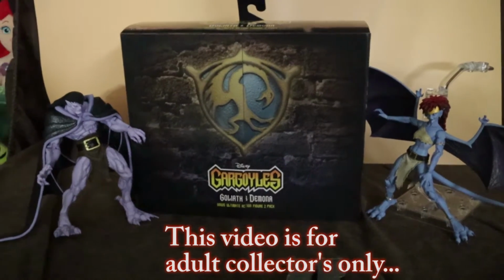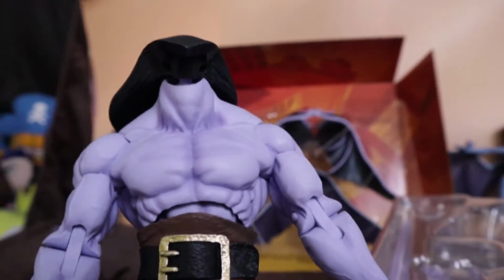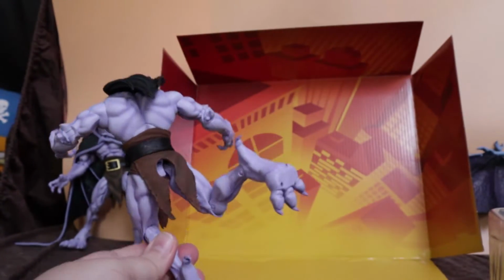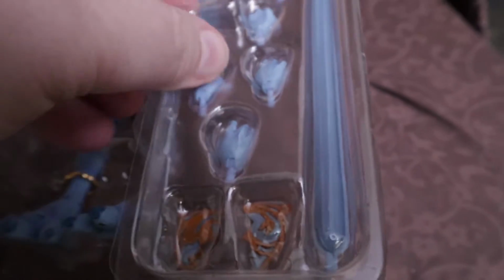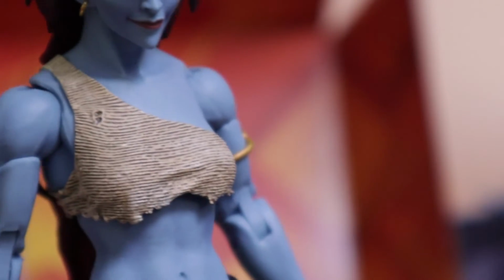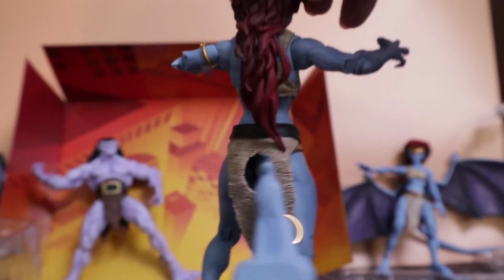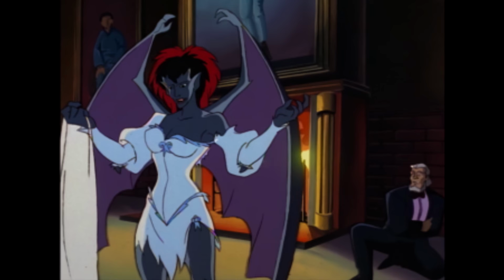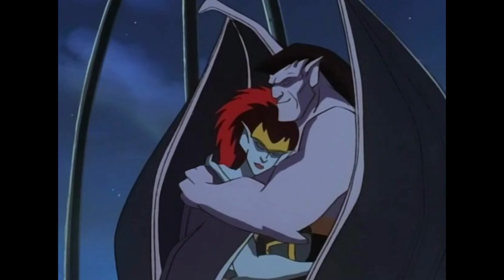NECA Gargoyles Goliath & Demona Vows 2 Pack Action Figure Review & Comparison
Another great release! Wow!!
Today we have an action packed action figure unboxing review & comparison of the NECA Disney Gargoyles Goliath & Demona Vows 2 pack.

A detailed look at the figures, their extra faces, their accessories - including the Phoenix Gate, articulation, plus some fun photography. Compared with other Gargoyles figures & the older Ultimate versions of Goliath & Demona.
Currently Best Buy only at first. Lets have some fun!

Intro/Box Art - 00:00
Packaging & Folded Wings - 00:56
Goliath - 02:33
Accessories - 07:52
Demona - 09:04
Figure Photography - 15:50
Final Thoughts/Bonus Photos - 18:24
Credits/Outro - 19:06